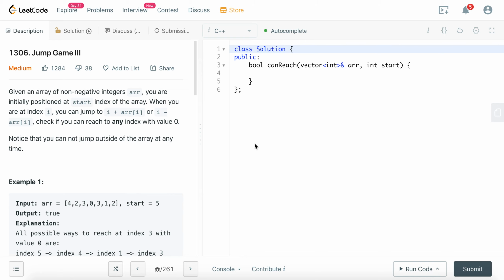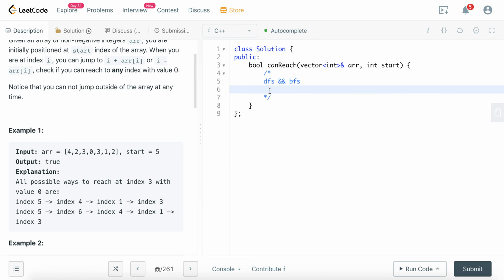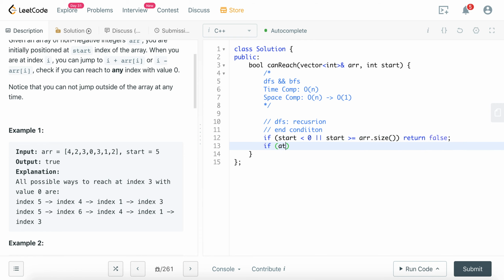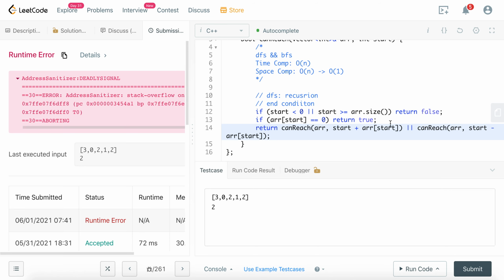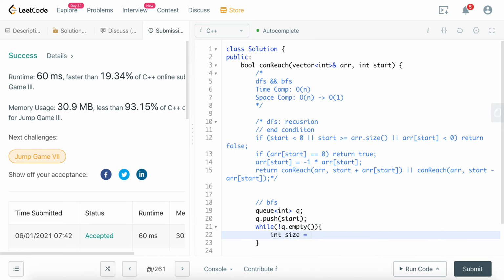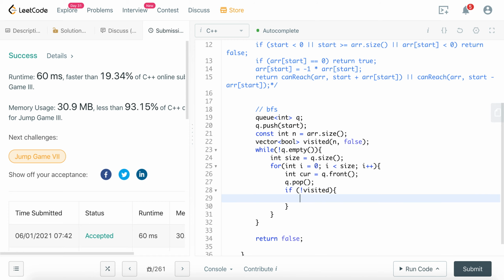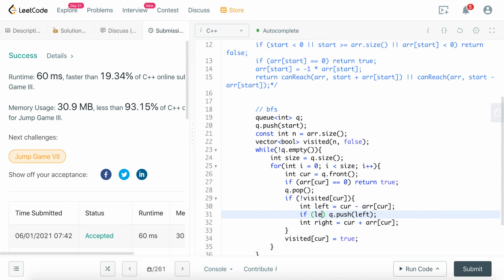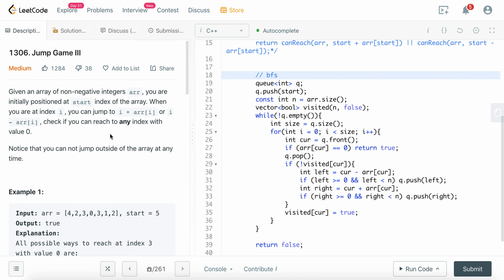Leetcode 1306. Jump Game III | BFS | DFS | Logic Coding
Magic of recursion and graph traversal. The most important thing is to identify the pattern and make use of the basic tools. Devil is in the details :)